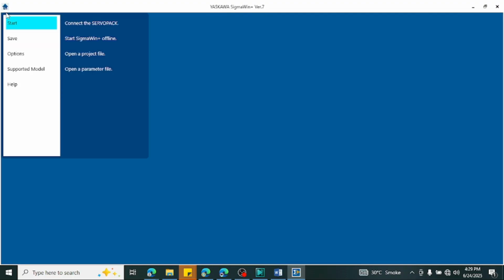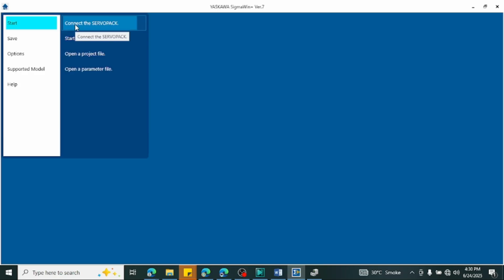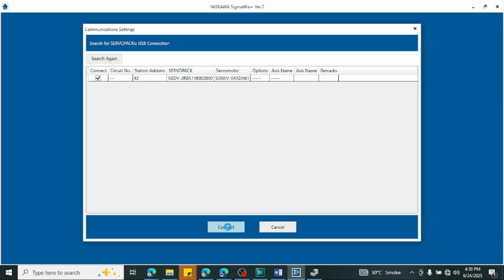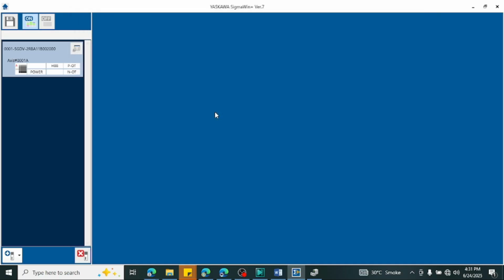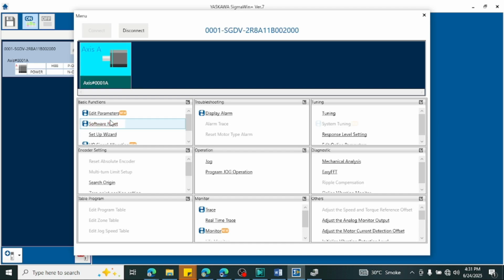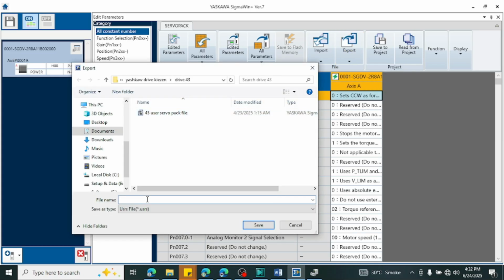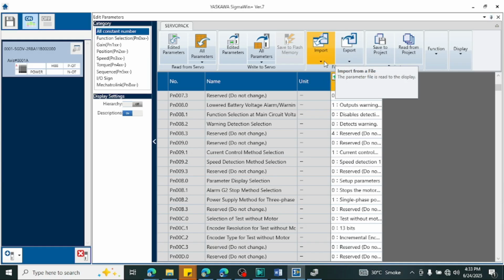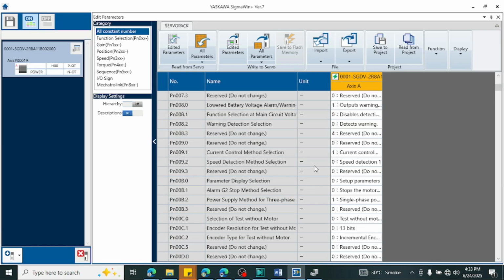Yaskawa drive backup upload download|| Sigma Win plus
In this we are learning about the upload and download backup of yaskawa drive by sigma Win software